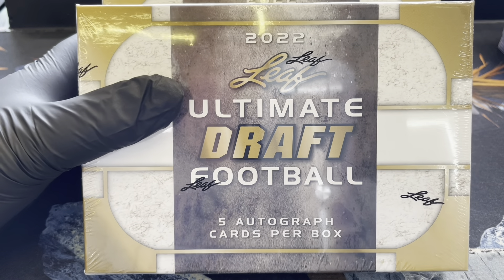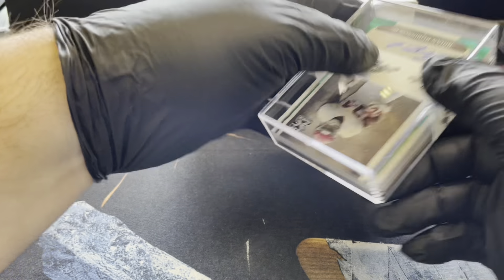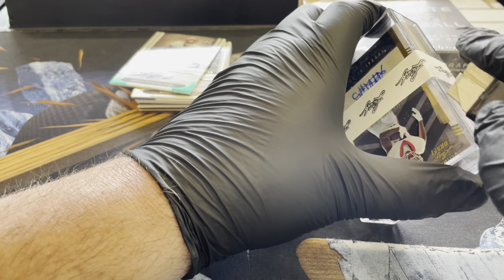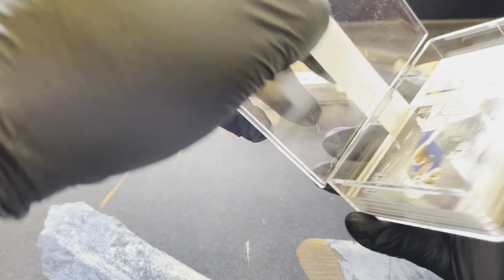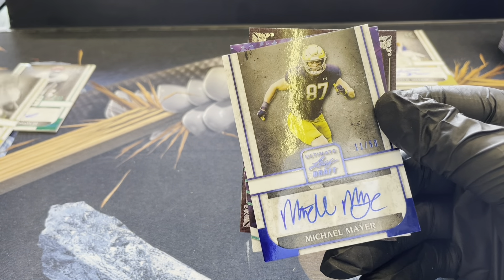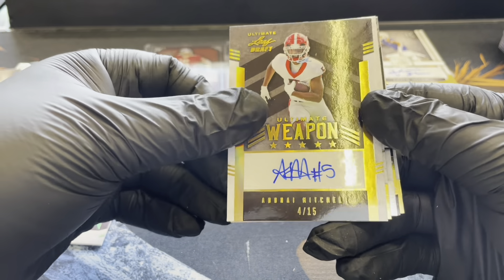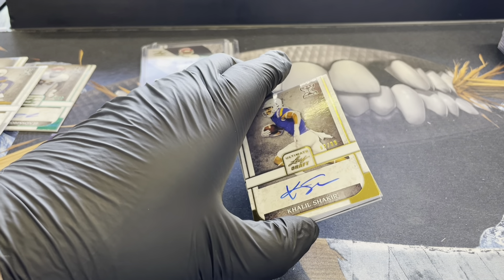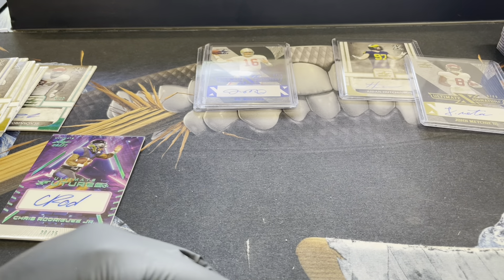2022 Leaf Ultimate Draft Football 3-Box Preview Rip!!! Hall of Famer Spotted!!!!!